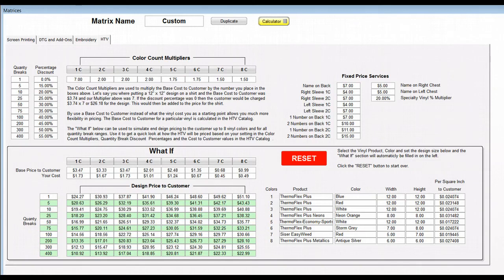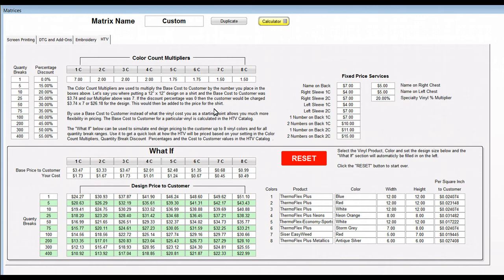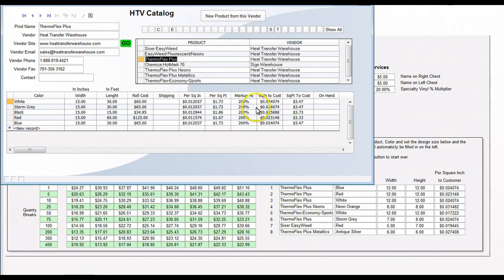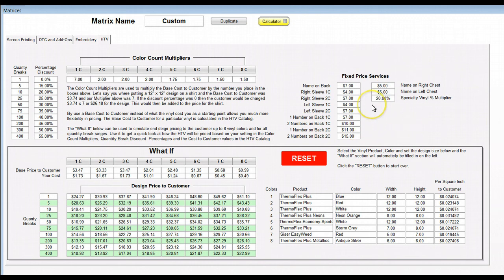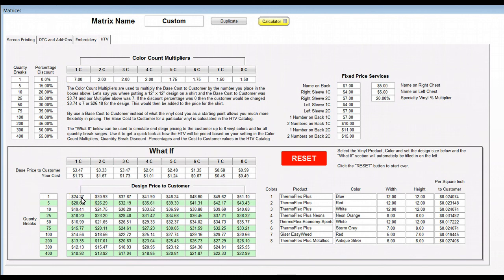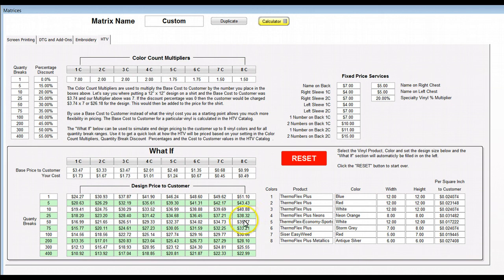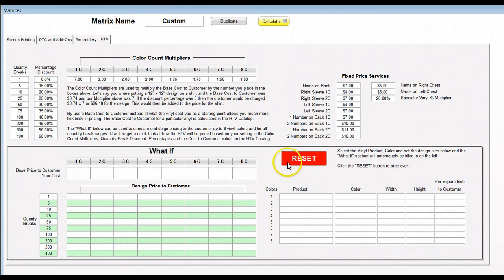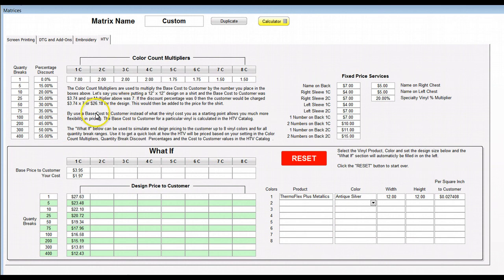Quick Quote 4.0 with HTV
An overview of the HTV pricing matrix and the What If tool